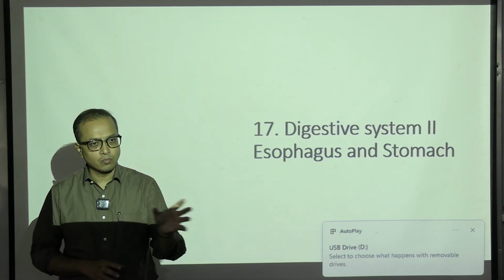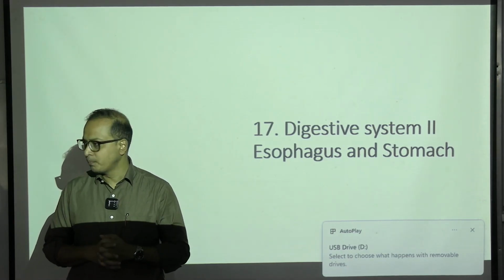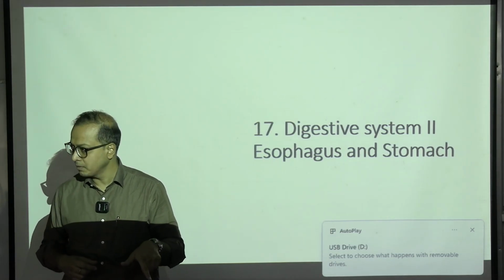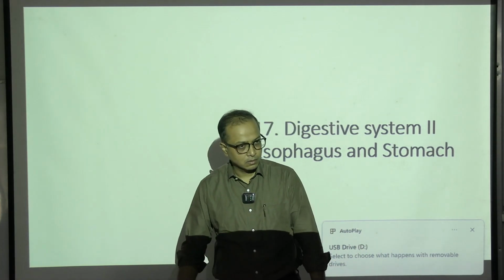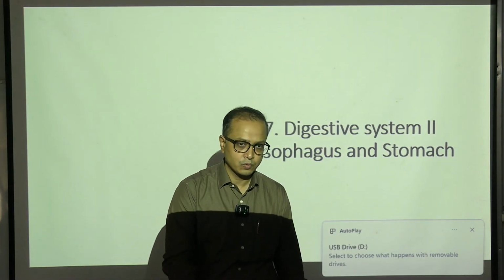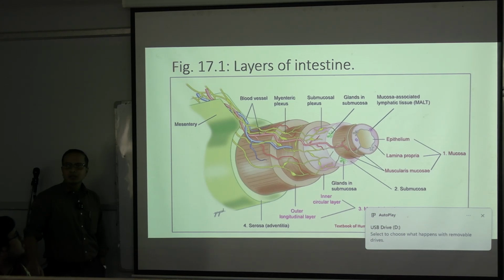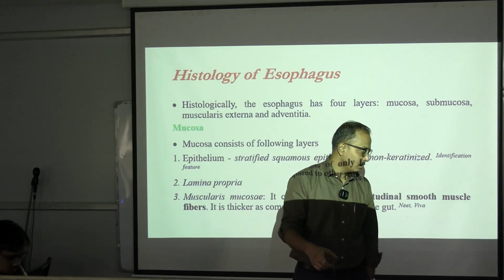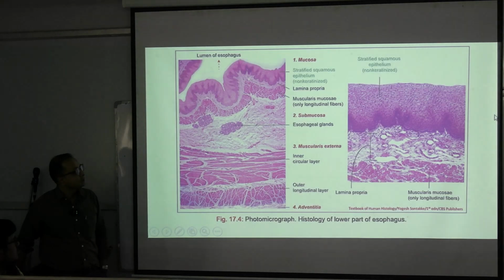SGD On GI Tract Histology: The Universal 4-Layer Architecture & Esophagus Microscopic Anatomy | MBBS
An essential introductory Histology lecture for medical students (MBBS) covering the basic micro-anatomy of the Gastrointestinal (GI) tube. This class establishes the universal four-layered structure (Mucosa, Submucosa, Muscularis, Serosa/Adventitia) that forms the architectural blueprint of the entire gut. The lecture uses the esophagus—the food conduit—to illustrate these layers and highlight its unique epithelial type.

Key Topics and Time-stamped Chapters (Use these for quick navigation):
Time Topic
[00:00] Introduction: The Basic "Easy Rule" and Universal Architecture of the GI Tube.
[02:22] The Four Universal Layers of the GI Tract (Inside → Out).
[02:44] Esophagus Function: A transportation conduit (Food pipe) with no absorption or digestion.
[03:24] Peristalsis & Antiperistalsis: Muscular movements to propel food.
[04:49] Musculature of the Gut: Involuntary control via the Enteric Nervous System (part of the Autonomic Nervous System).
[06:06] Layer 1: Mucosa (The Carpet Layer)
[08:35] Mucosa Components: Epithelium, Lamina Propria, and Muscularis Mucosae (thin muscle layer).
[14:39] Unique Esophageal Epithelium: Stratified Squamous Non-keratinized Epithelium (a key exception in the GI tract).
[09:36] Layer 2: Submucosa
[10:36] Submucosa Contents: Blood vessels, Lymphatics, Nerves, and Submucosal Glands (key feature).
[11:10] Layer 3: Muscularis Externa (The Muscle Layer)
[07:33] Muscle Arrangement: Outer Longitudinal and Inner Circular layers.
[12:43] Nerves in Muscularis: Myenteric Plexus (Auerbach's Plexus) for peristalsis.
[06:53] Layer 4: Serosa / Adventitia (The outer wrapping/packing layer).

On: ANATOMY by Dr. Subhramoy Chaudhury
(MBBS Batch: 2025-26)
Conducted on: 05-12-25